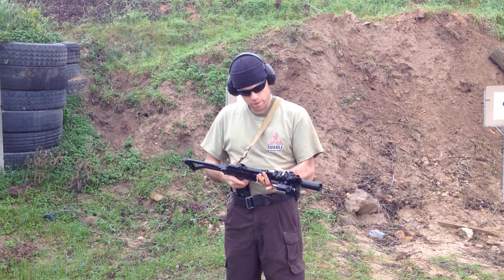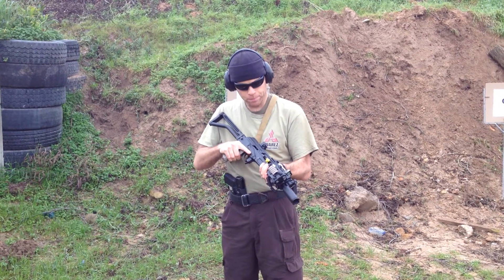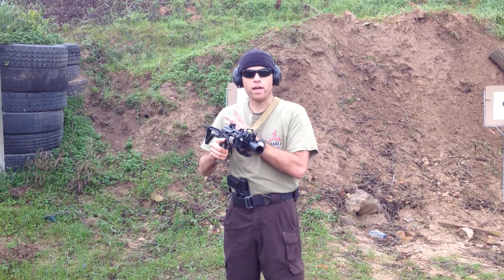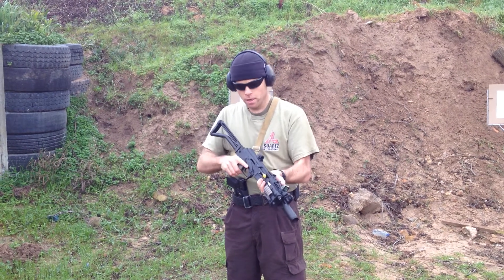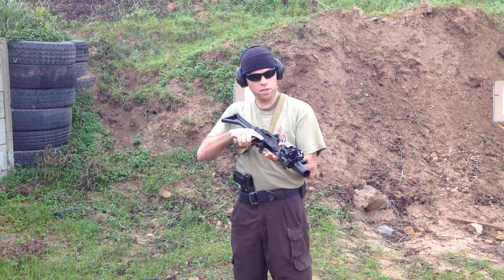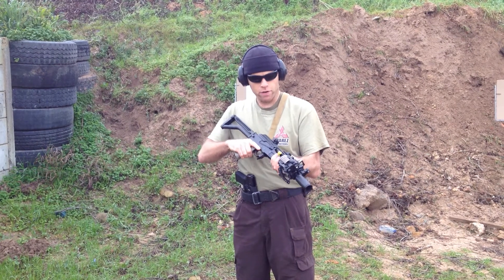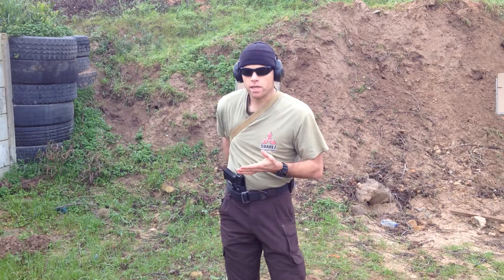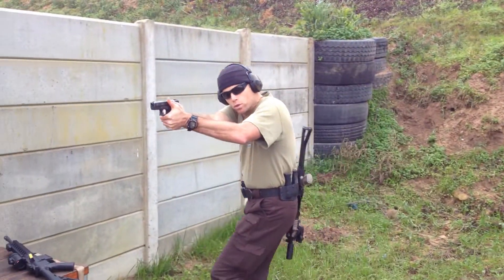1 Simple Firearm Transition drill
Transition from rifle to pistol mad easy.
Professional Firearms training